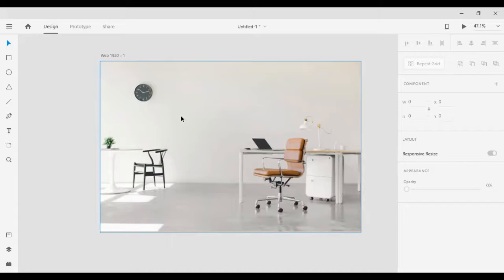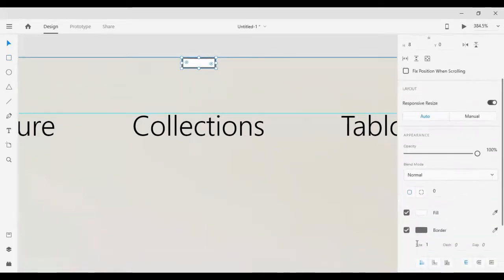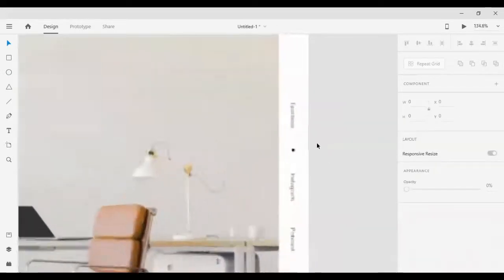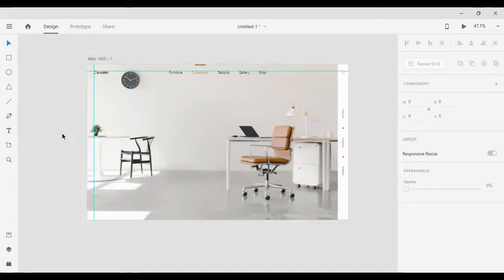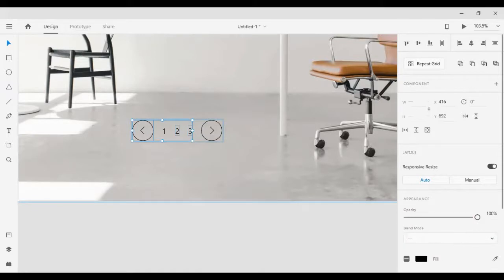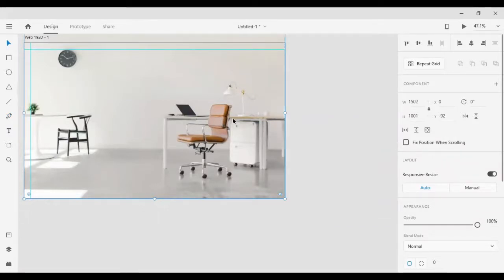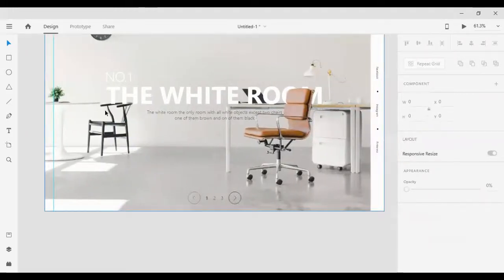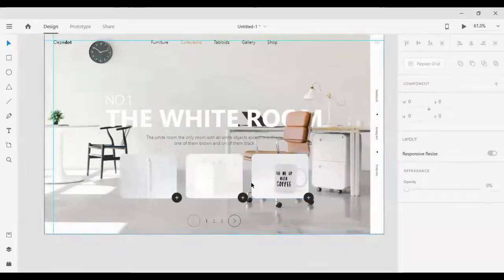Furniture Website design Adobe XD Tutorial (part 1) & prototype - How to prototype in Adobe XD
I this video we will go through how to design a furniture collection store and prototype it with adobe xd